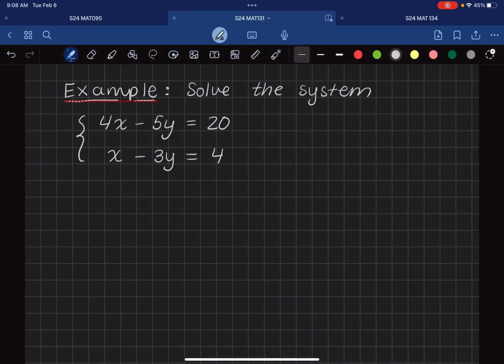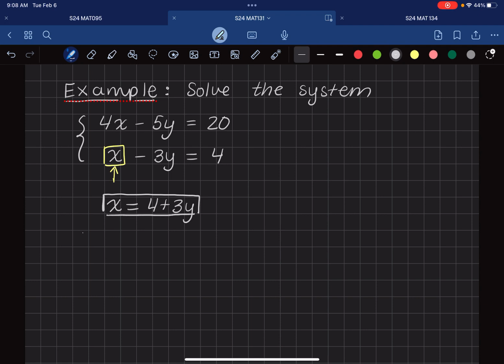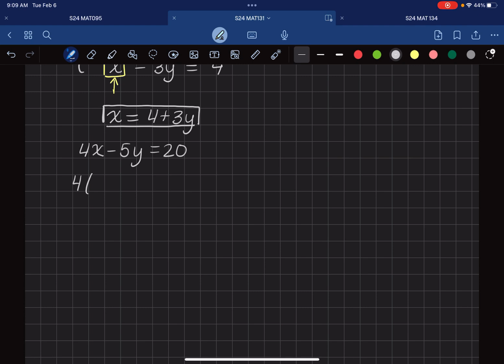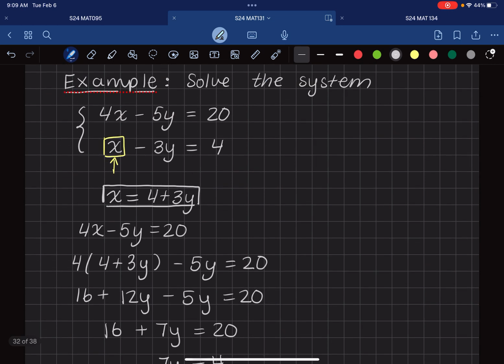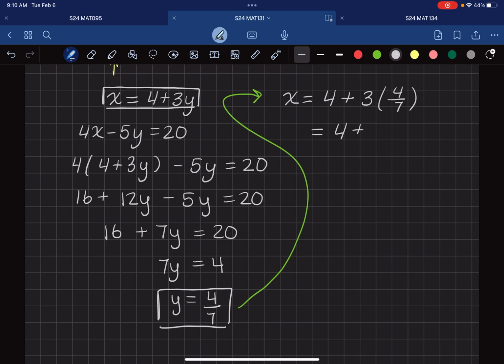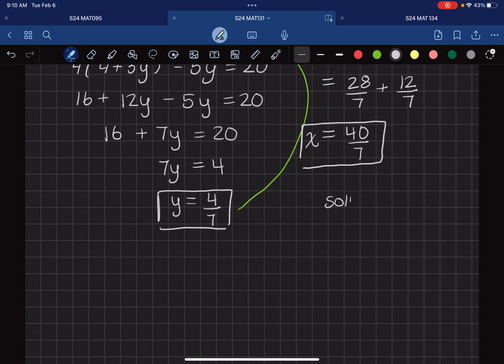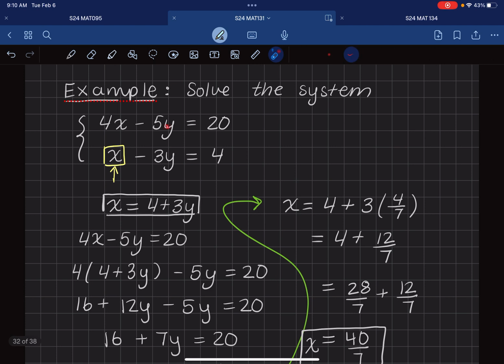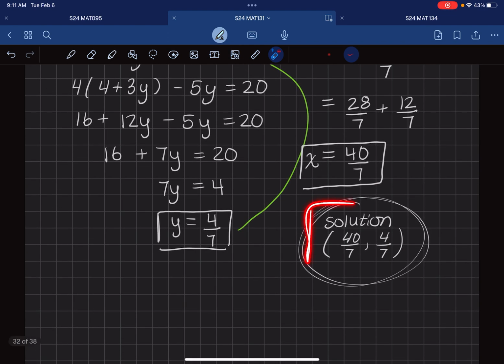System of Linear Equations - Substitution Method Example